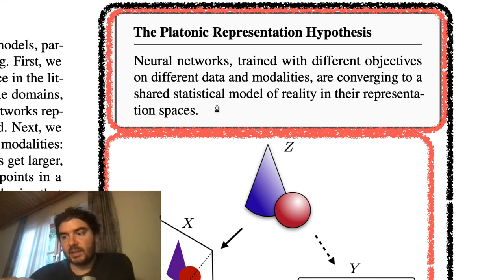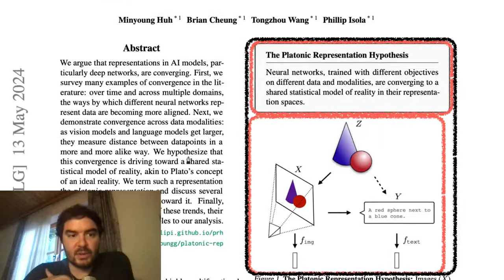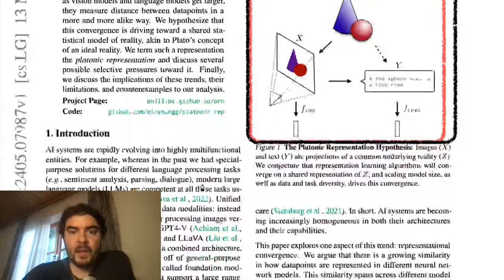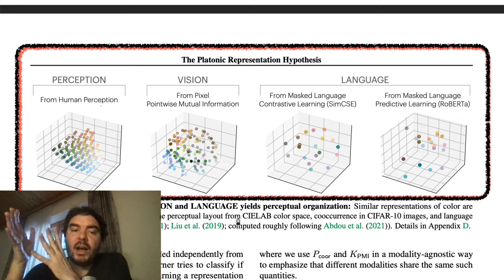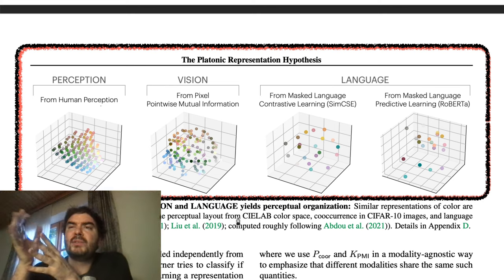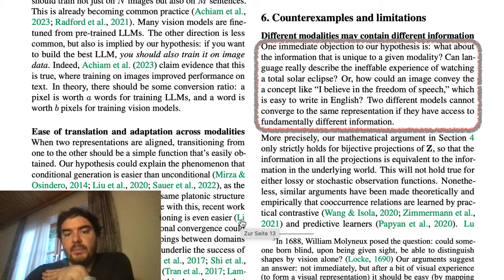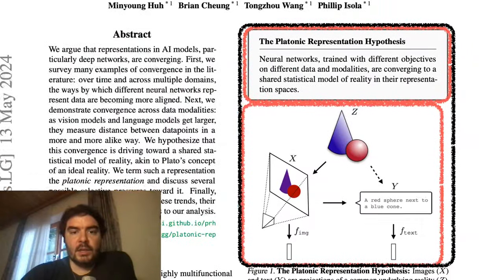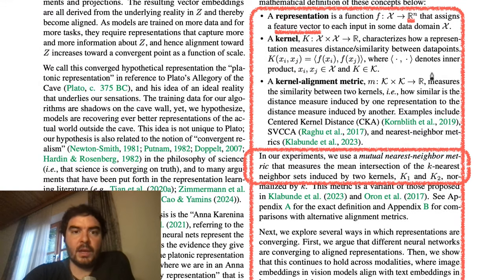The Platonic Representation Hypothesis (paper review)